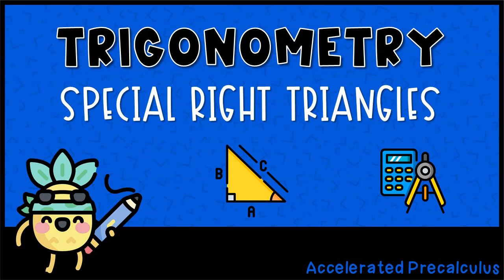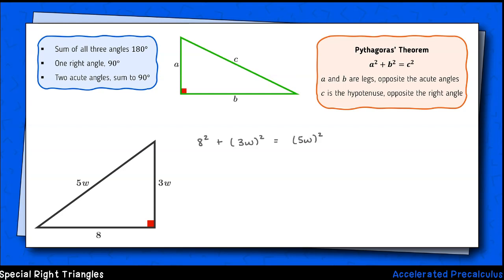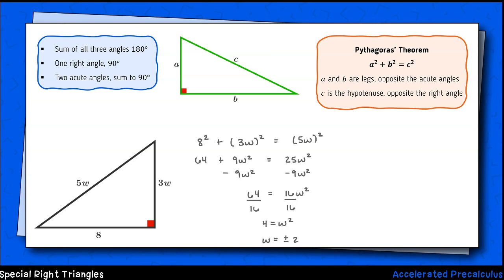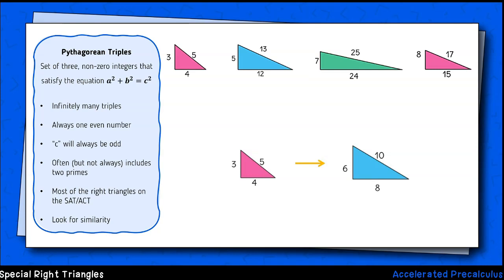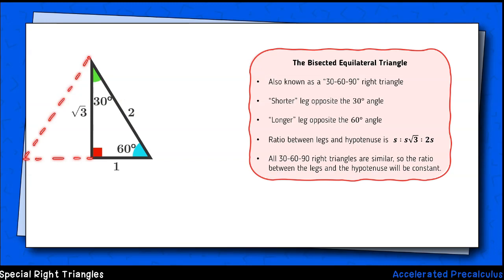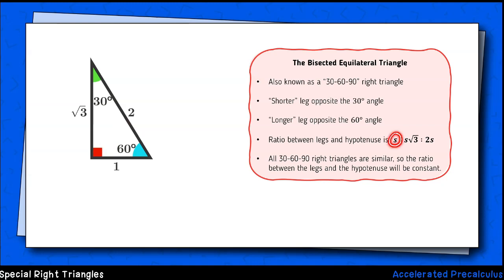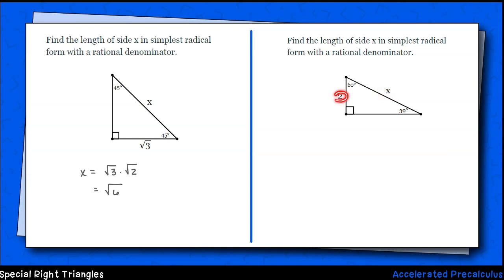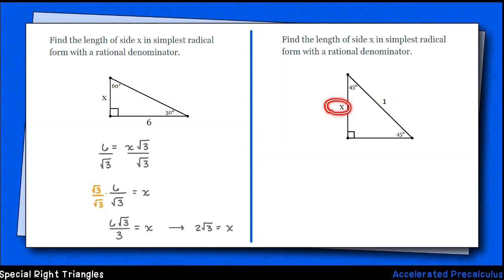Right Triangles Recap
A review of right triangles, Pythagorean triples, and special right triangles.